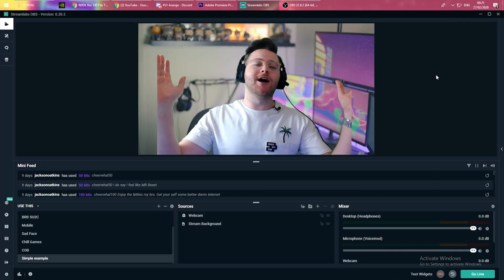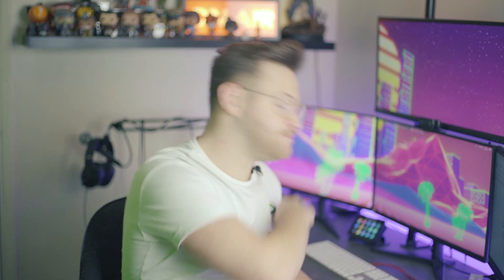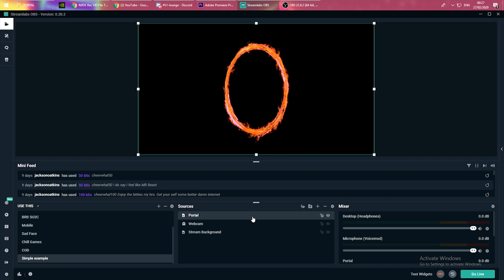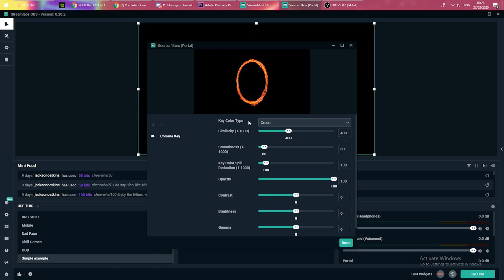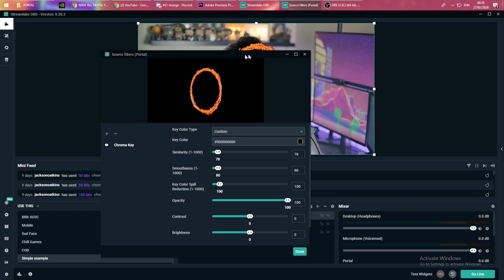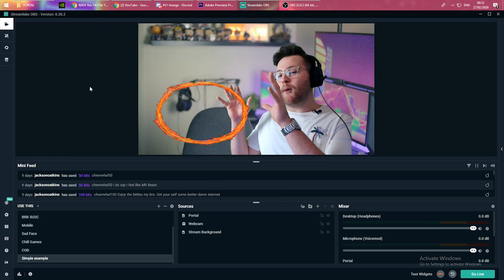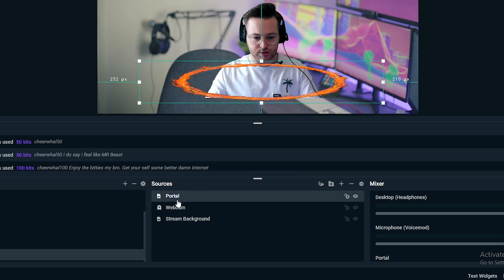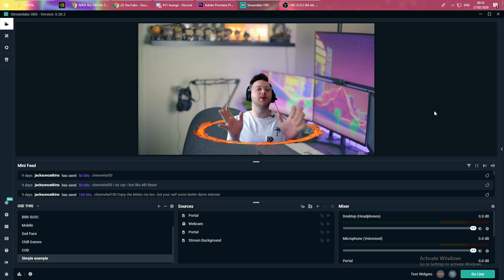How To Do The Dr Disrespect Portal Effect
Please LIKE/THUMBS UP if you enjoyed!

Learn how to create a portal effect like Dr Disrespect in this Streamlabs or OBS tutorial. Based on the portal game we'll create a simple portal effect you can do in your streams. Use simple masking and editing techniques to create a stunning Visual Effect.

COMMENT "ALOOF" IF YOU READ THIS